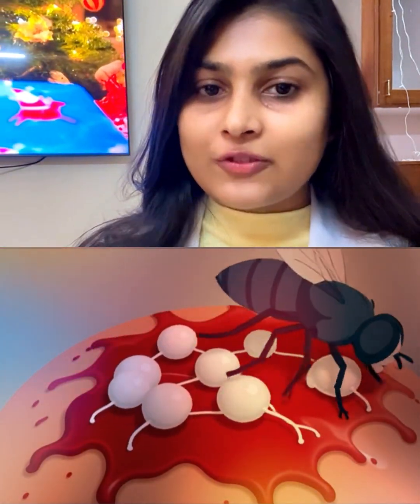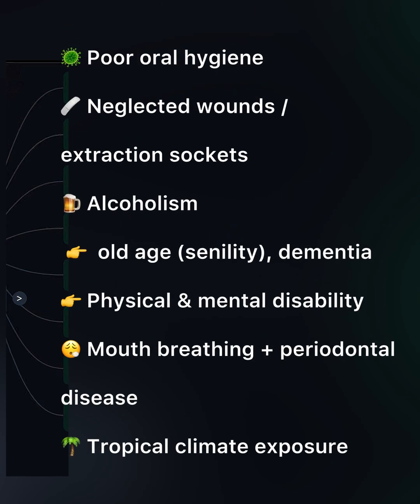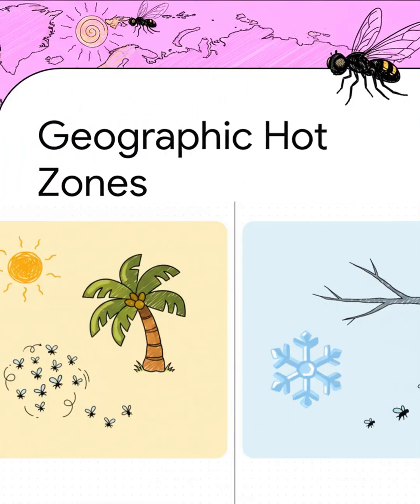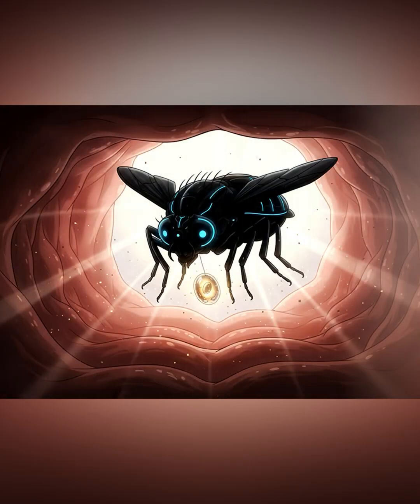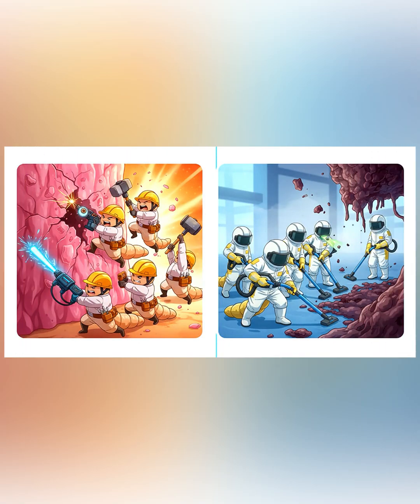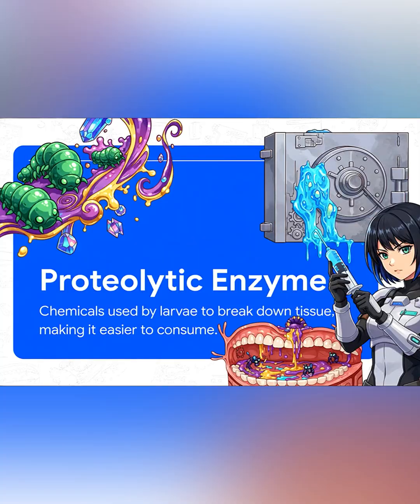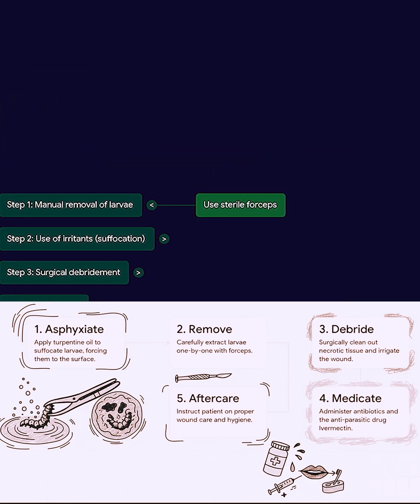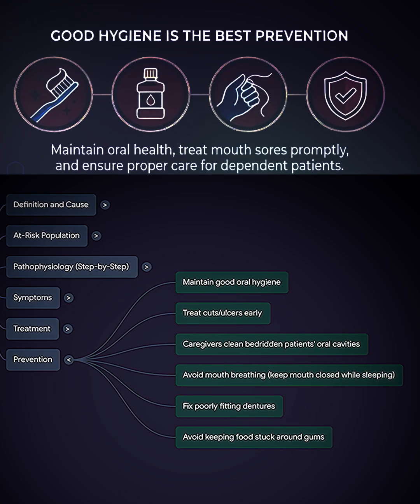Oral Myiasis Explained | Maggots in the Mouth? Rare but Real Dental Condition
Oral Myiasis — a rare but serious condition where fly larvae infest the mouth — usually occurs in individuals with poor oral hygiene, open wounds, periodontal disease, alcoholism, old age, or disabilities.

Here’s how it starts, spreads, and is treated.

In this video, I break down:

00:00 – Introduction
00:15 – What Exactly Is Oral Myiasis?
00:35 – Who Is at Risk? (High-Risk Groups Explained)
01:00 – Why It Happens More in Tropical Countries
01:25 – Pathophysiology: How Fly Larvae Enter the Mouth
01:55 – Symptoms You Should Never Ignore
02:20 – Immediate Treatment & Management
02:40 – Prevention Tips & Final Takeaway